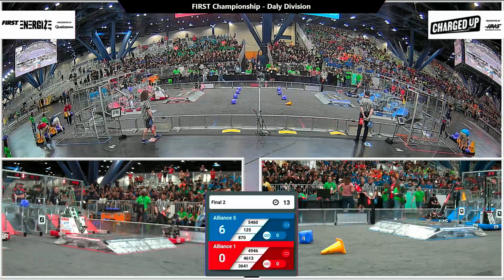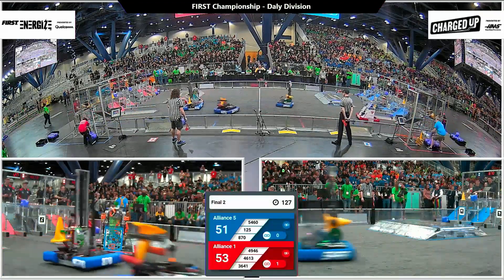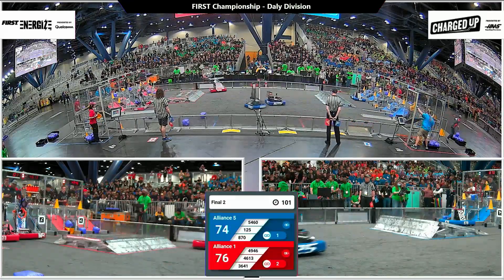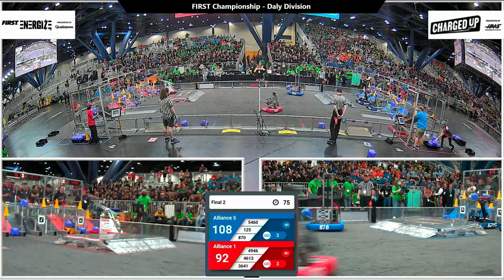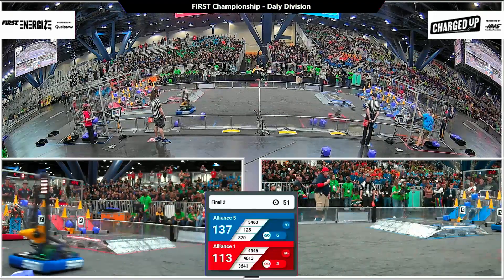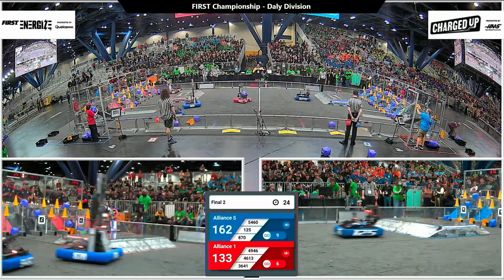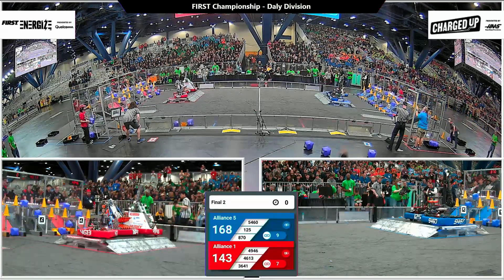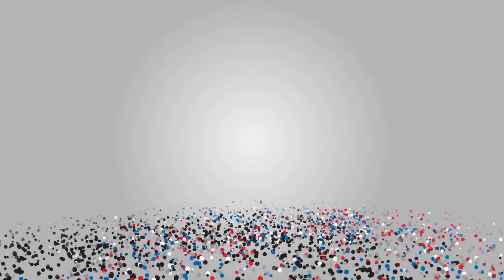Final 2 - 2023 FIRST Championship - Daly Division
Final 2 - 2023 FIRST Championship - FIRST Robotics Competition - Daly Division